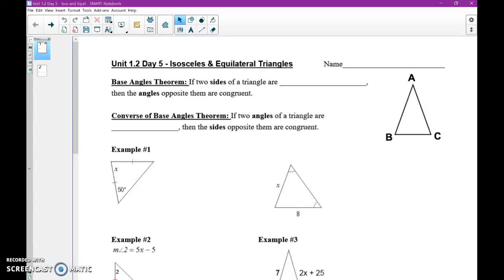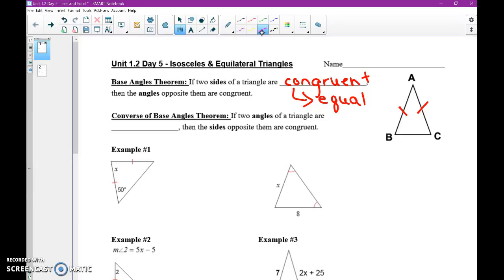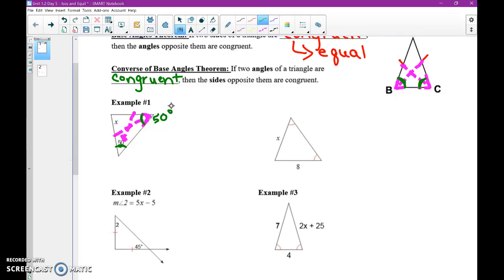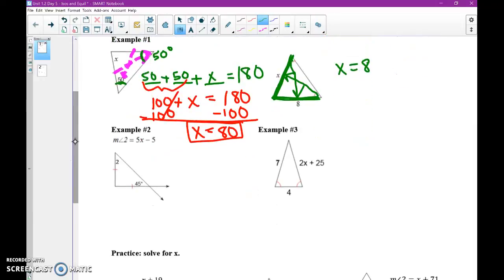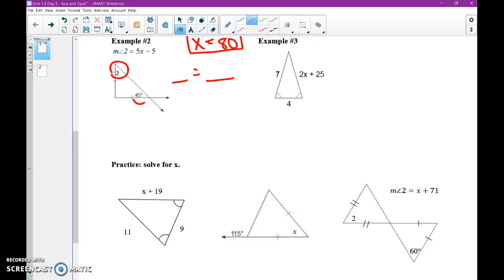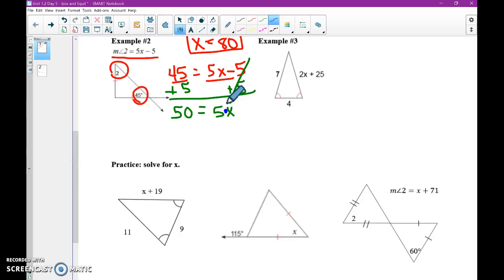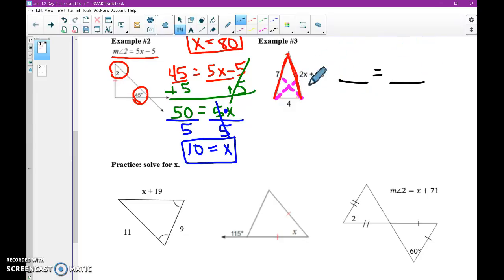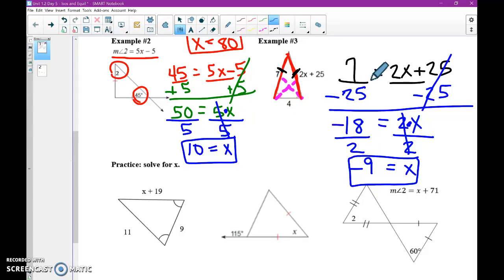(17-18) Unit 1.2 Day 5 - Isosceles Triangles